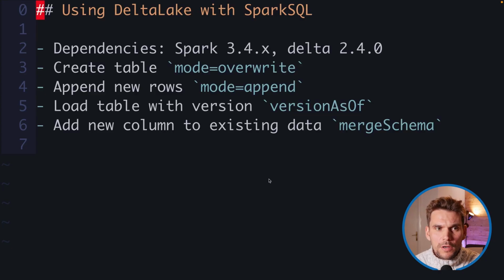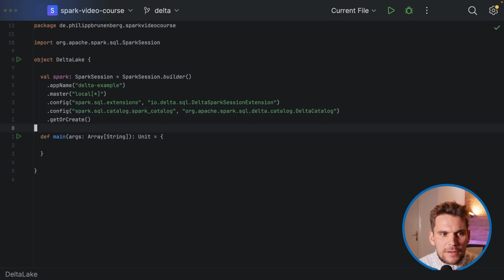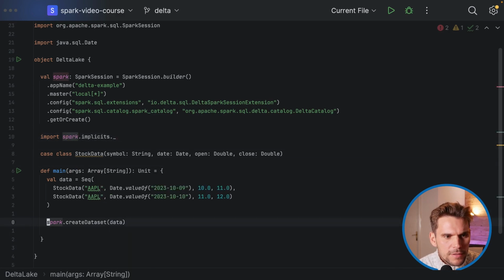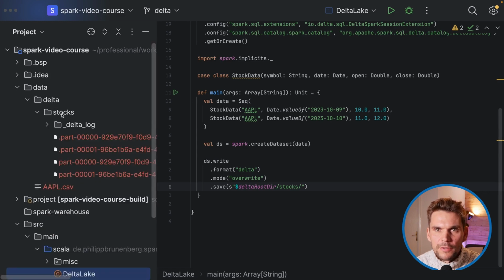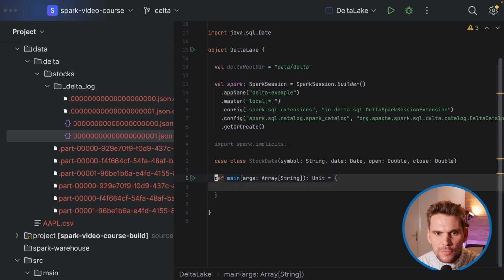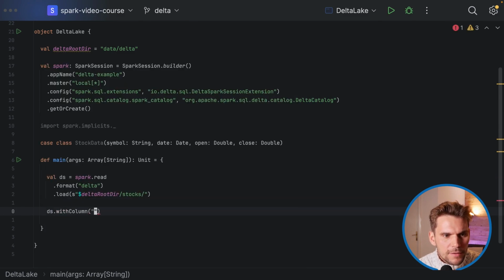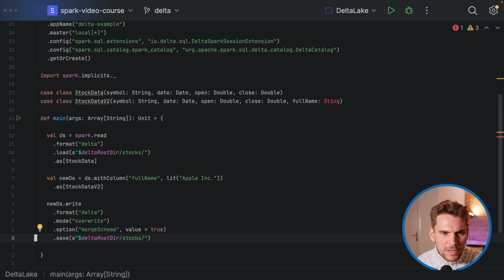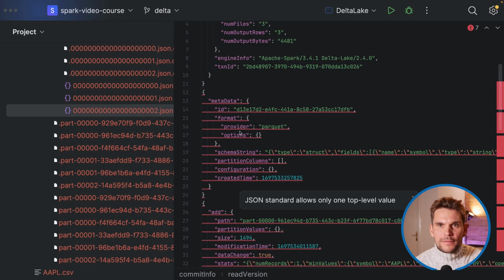Getting started with Delta Lake & Apache Spark SQL [Datasets, write, load, append, add column]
@DeltaLake is @Databricks LakeHouse implementation.
We'll explore how we can use delta lake from the Apache Spark SQL Dataset API. We are going to create a new delta table, append data to it, load various versions and finally add a new column to the schema.

00:00 Intro, Versions & Dependencies
00:59 Outline
01:27 Setup Spark with DeltaLake
02:56 Create a delta table
09:40 Append rows to the delta table
11:24 Load table with version
13:44 Add a new column, update the schema
19:15 Conclusion